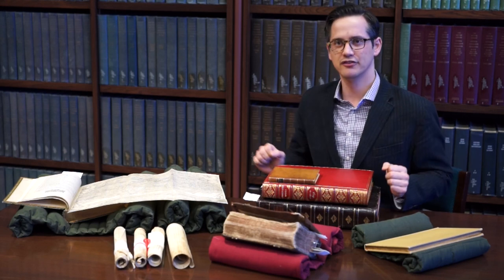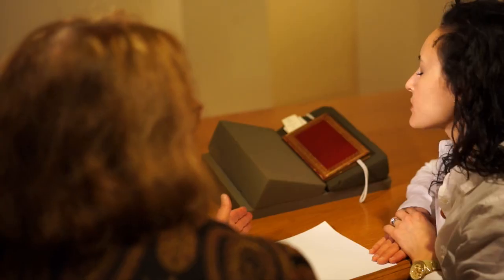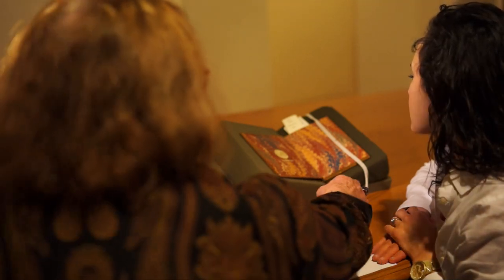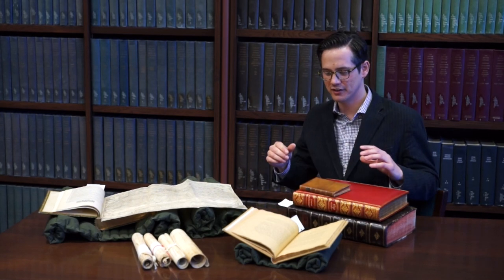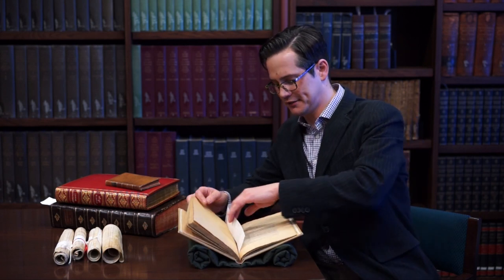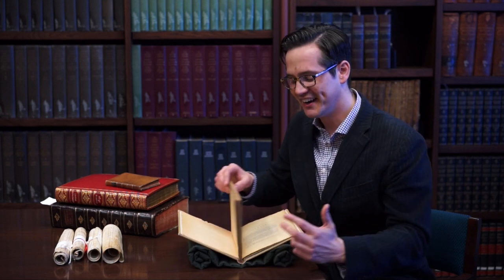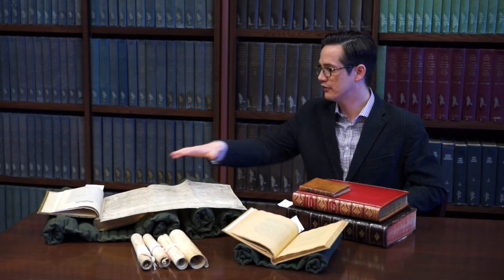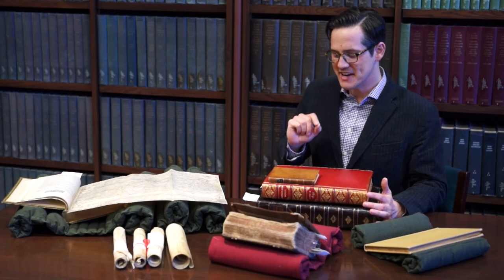Shakespeare in Community: The Natural History of the Book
Physical books are made from various substances, plants, rags/clothing, straw, corn, flax, goat, cow, and finally wood pulp, the fabric we are most familiar with today. Printers and booksellers and others who have worked in the book trade over 500 years have brought old and new ideas to thousands and thousands of people all over the world in this simple object: the book.

Director, Editor, Producer: Jesse Stommel
Producer, Assistant Editor: Catherine DeRose
Producer: Sarah Marty
Producer: R L Widmann
Graphic Designer: Mark Neufeld